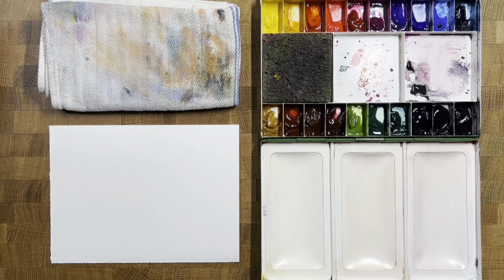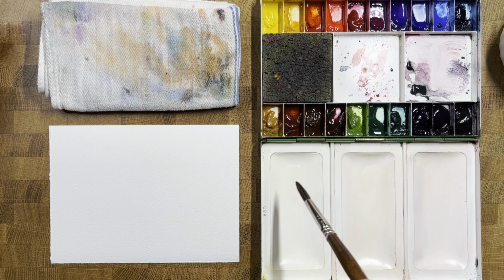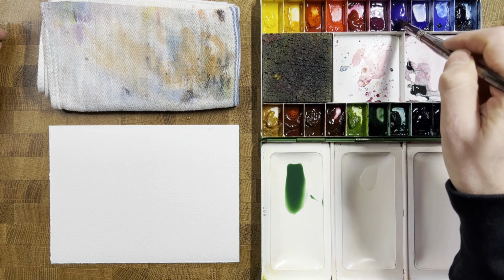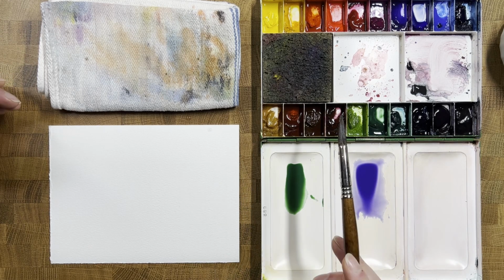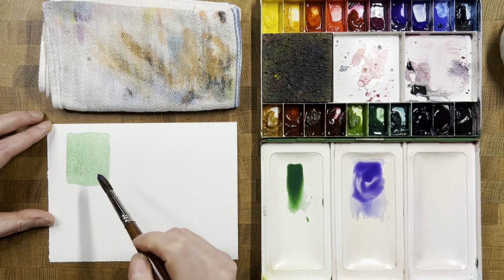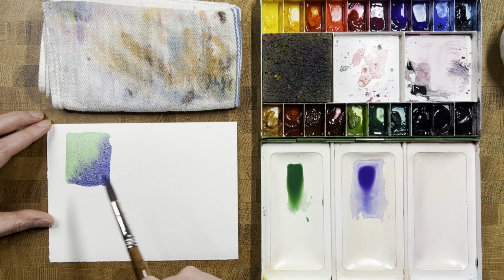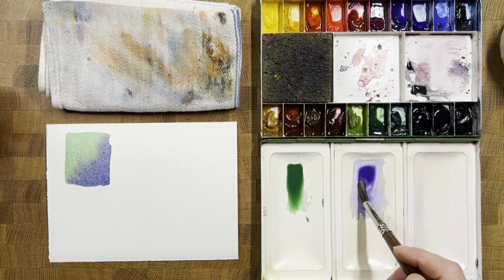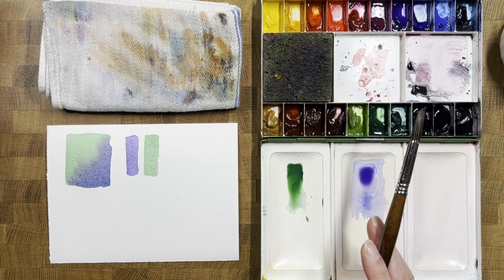E09 - Puddle Consistency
This is the ninth in an ongoing series of short watercolour tutorials going over the basics of getting started in watercolour. In this episode we will explore puddle consistency and some of the basic implications of its use in the painting process.

Materials used:
- Bao Hong, 140lbs cold pressed surface. 100% cotton

I hope you enjoy this short video and if you have any beginner techniques that you would like to see addressed in a future episode feel free to leave your suggestions in the comments.

Cheers,

Ian